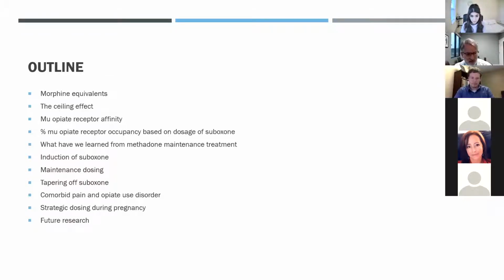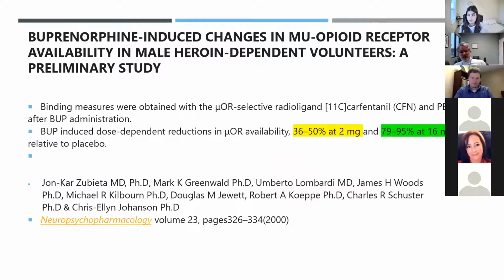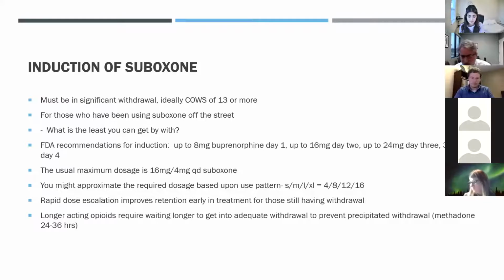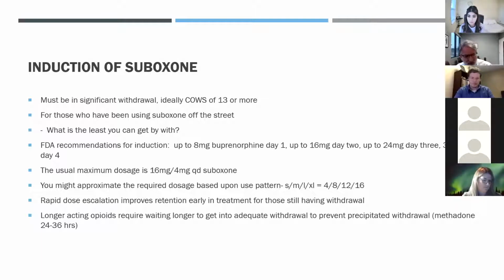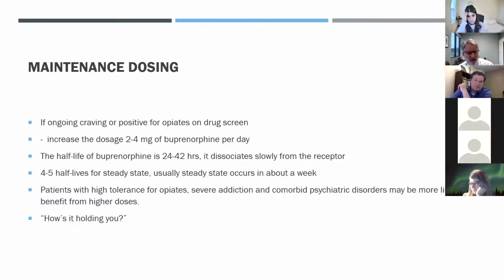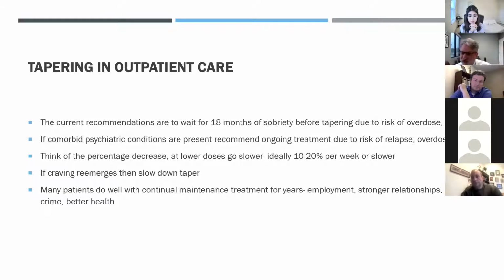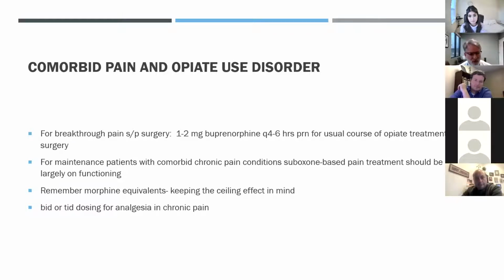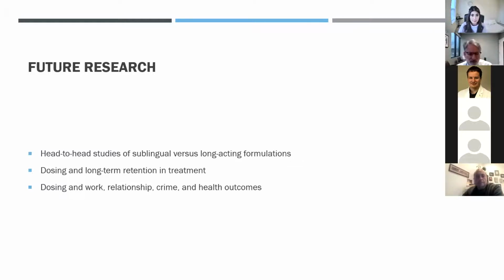WV Project ECHO MAT 11/23/20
Dosing Suboxone